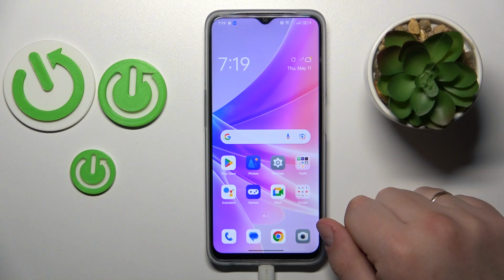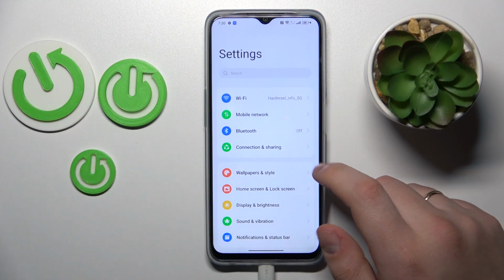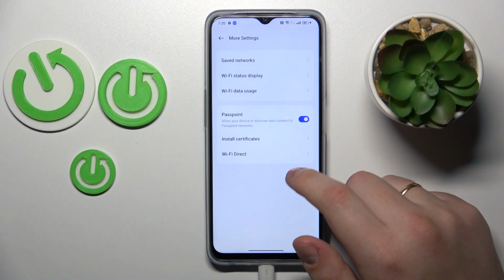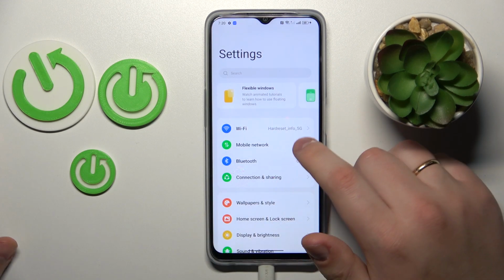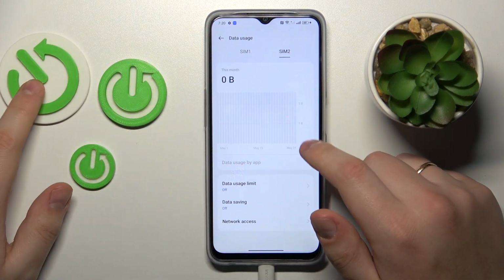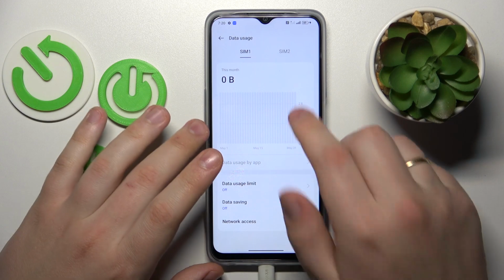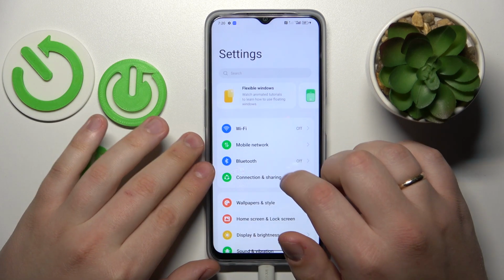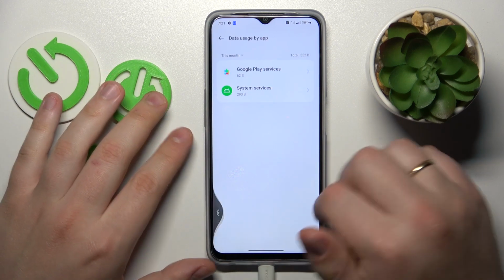How to Check Mobile Data Usage on OPPO A77?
In this tutorial video, you will learn how to check your mobile data usage on the OPPO A77 smartphone. We will guide you through the steps to access the data usage settings on your device, allowing you to monitor and manage your mobile data consumption effectively.

How to monitor data usage on OPPO A77?
How to view data usage on OPPO A77?
How to track mobile data usage on OPPO A77?